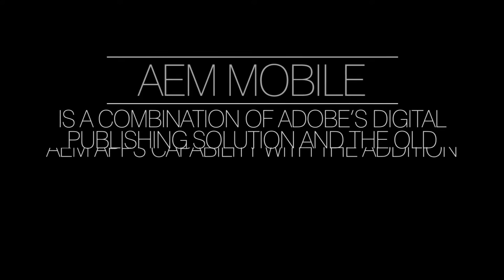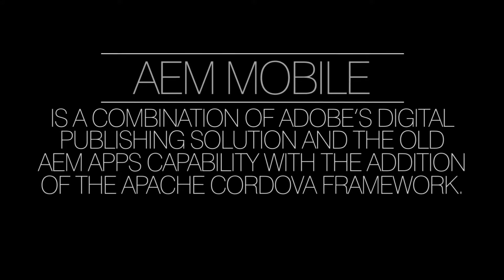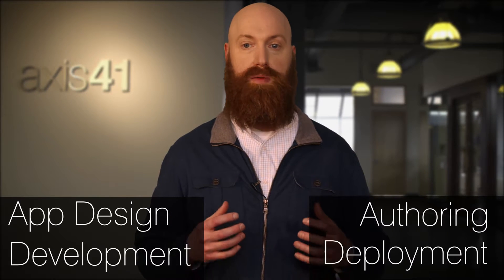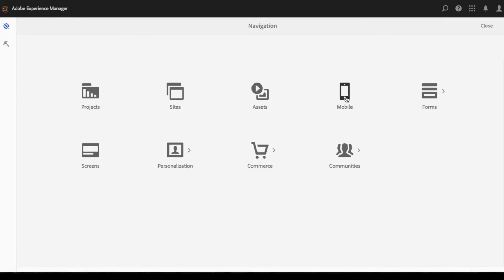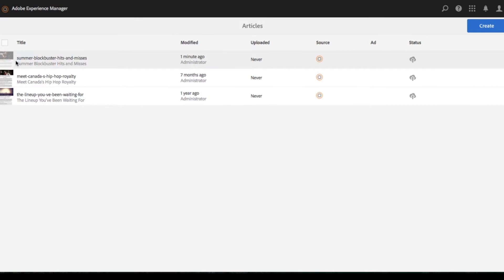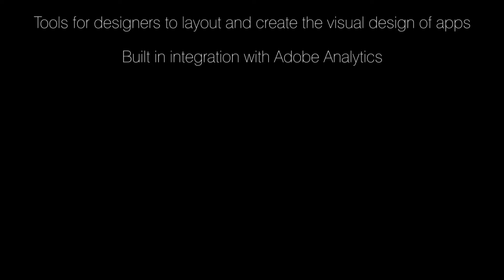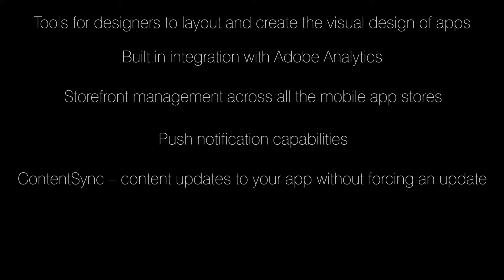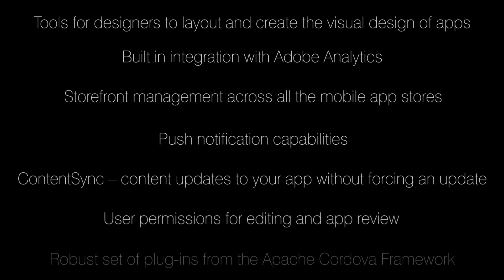A video look at AEM and its Features: Mobile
There is often a lot of confusion about what AEM is.  Watch Peter Nash, technical project manager at Axis41, explain the features that make up Adobe Experience Manager Mobile.